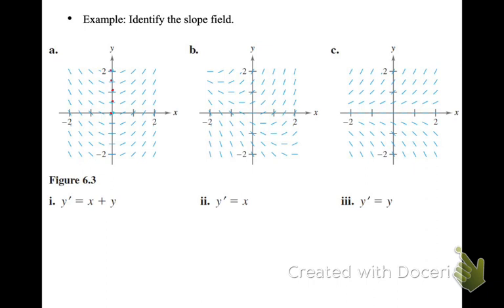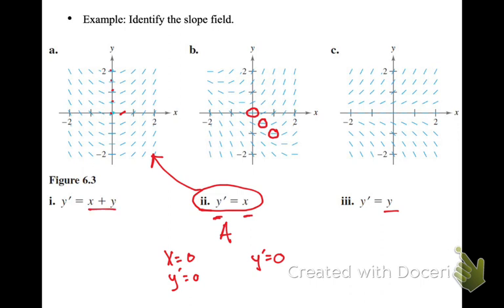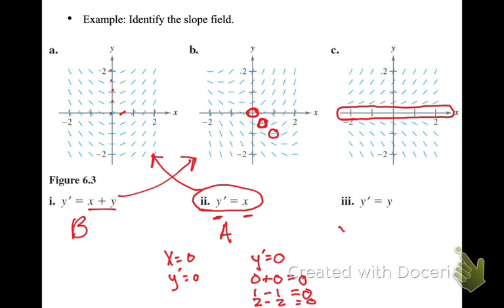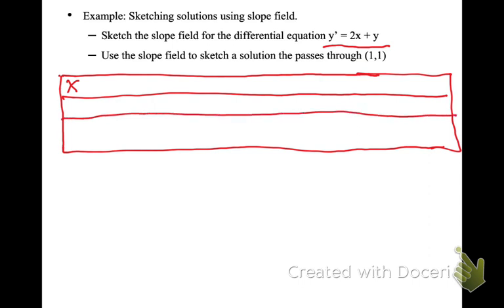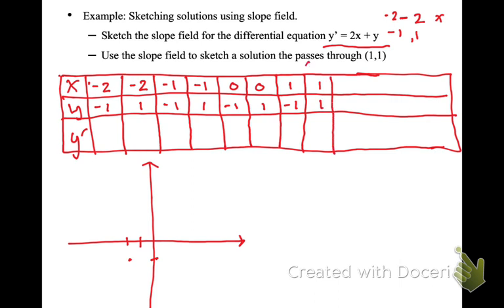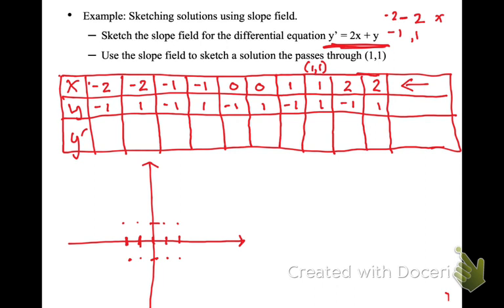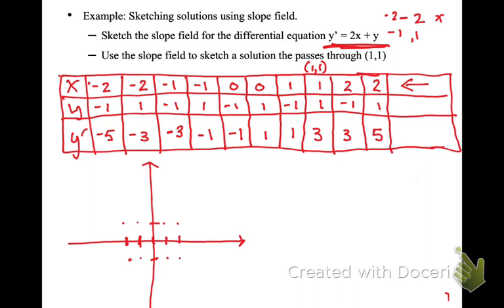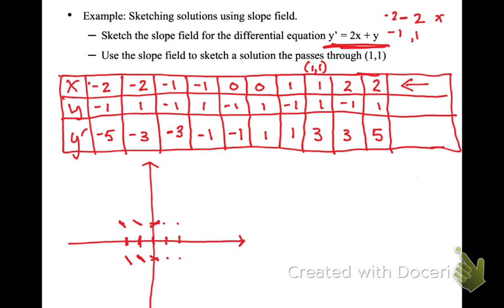Calc 6.1 (3/8/2022)